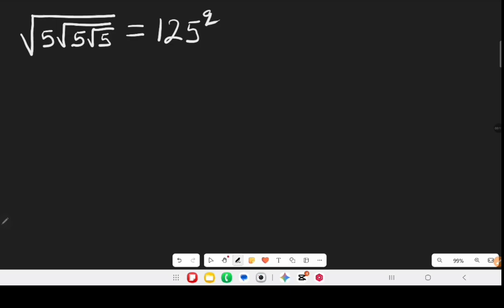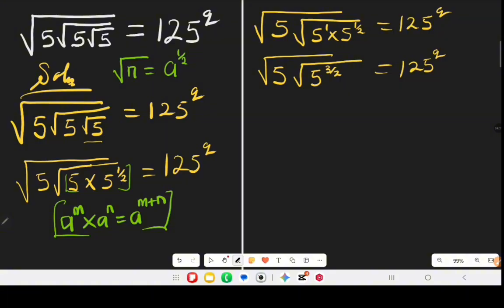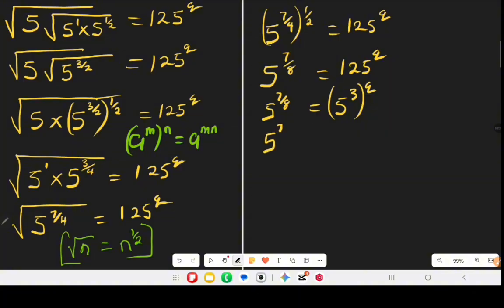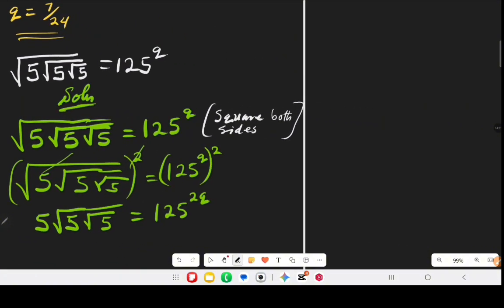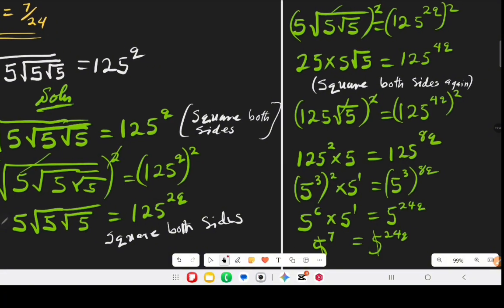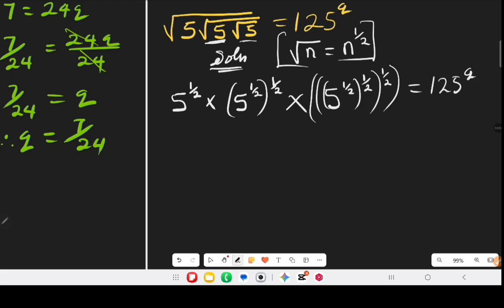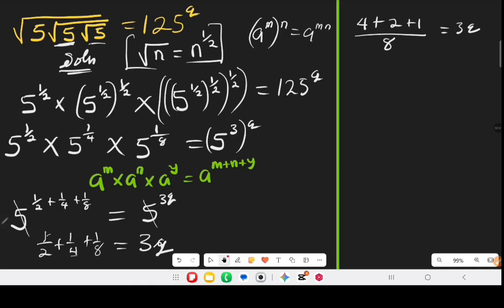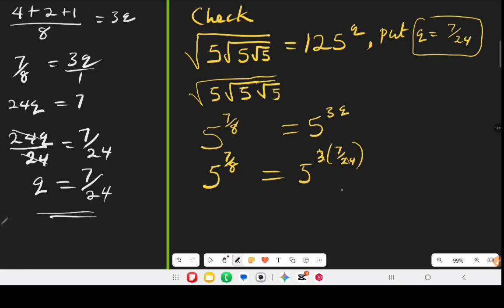🧠Olympiad Math Challenge 🔥 Solve This Nested Square Root (3 Easy Methods!)💥💯/ Maths with Mr. JN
Here’s a solid one you can copy:

In this video, we solve the Olympiad-style equation:

√(5√(5√5)) = 125ᵠ

But not just one way — we use three different methods:

Method 1: Converting radicals to fractional indices
Method 2: Power laws and base comparison
Method 3: Step-by-step algebraic simplification

This helps students understand both the trick and the concept deeply.

Perfect for Olympiad preparation, GCSE, WAEC, NECO, and algebra lovers.

Try it first before watching the solution!